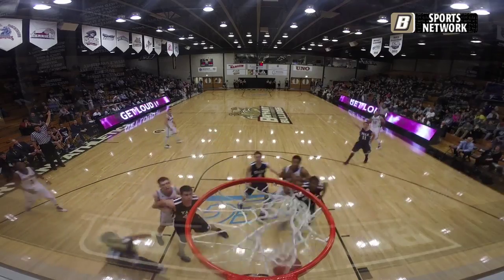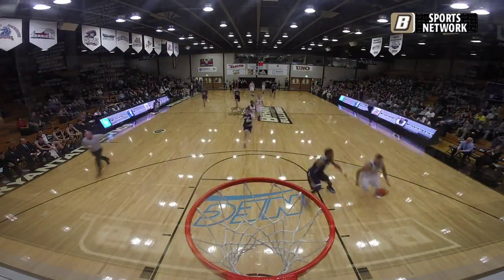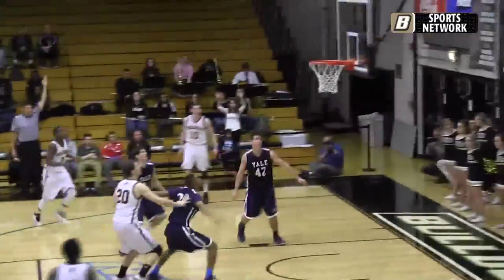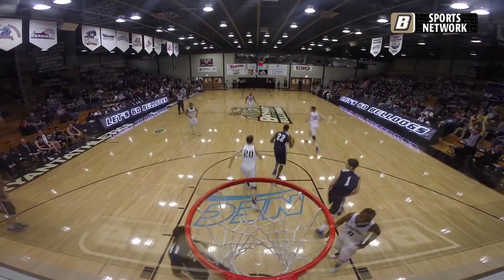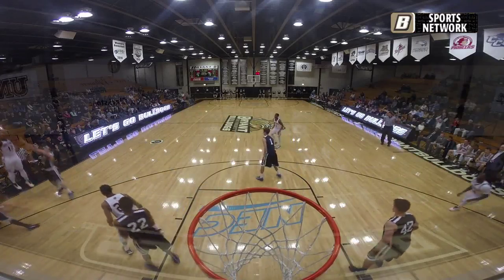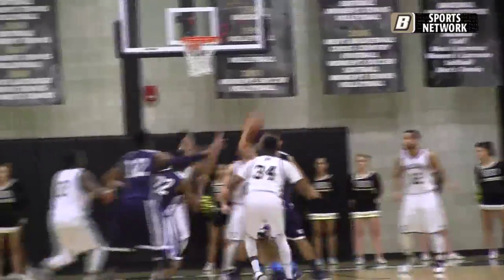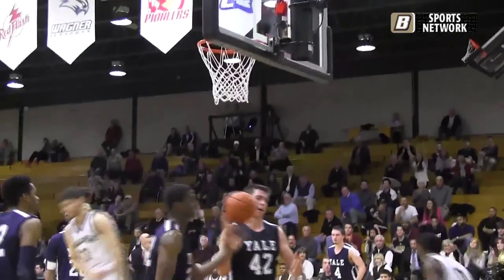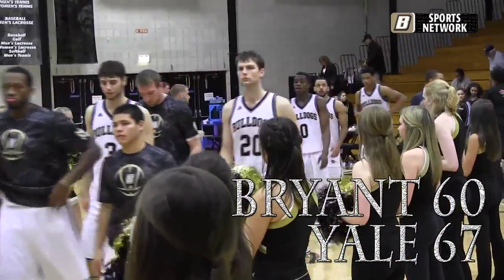Men's Basketball vs. Yale Highlights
Bryant falls to Yale despite 23 points from Starks Wednesday at home.